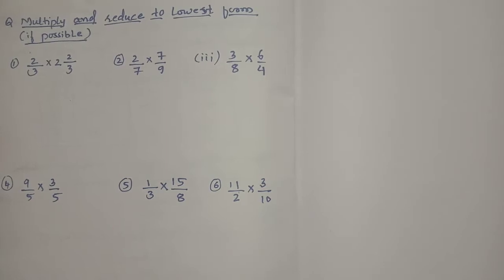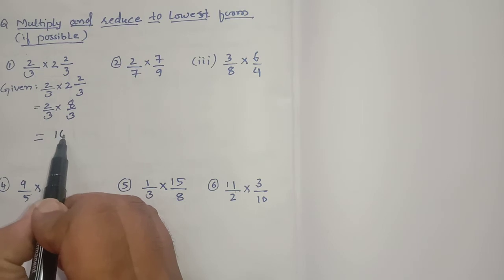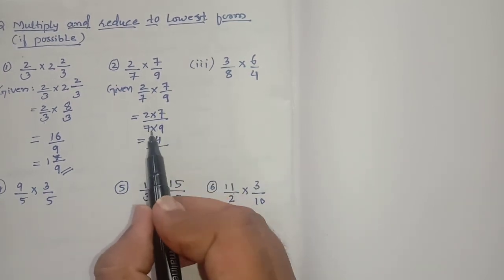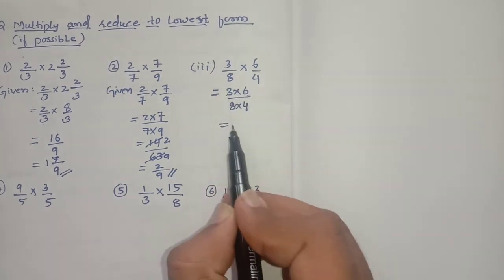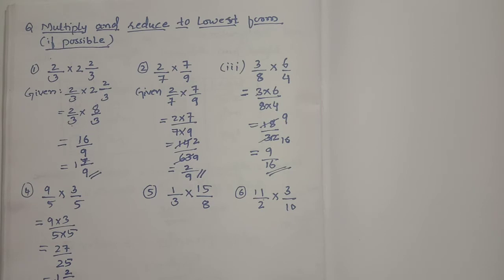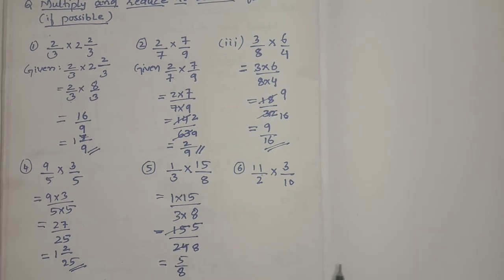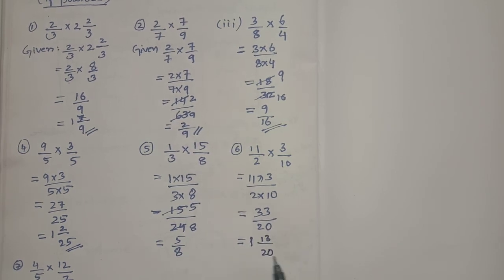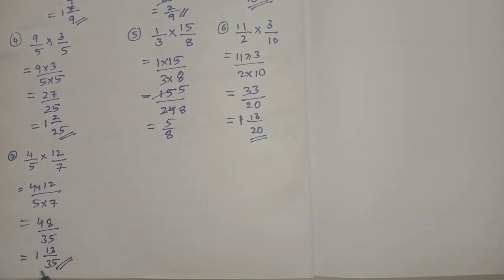Mathematics-Class 8 | How to multiply the fraction and reduce to lowest form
How to multiply the fraction and reduce to lowest form-ncert class 5,6,7-maths
mathematicclass 5,6,7